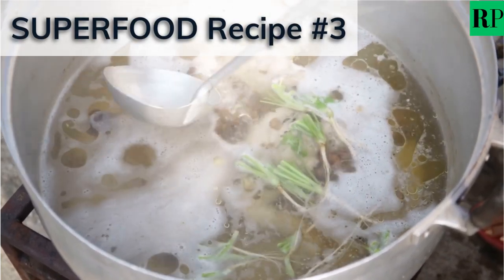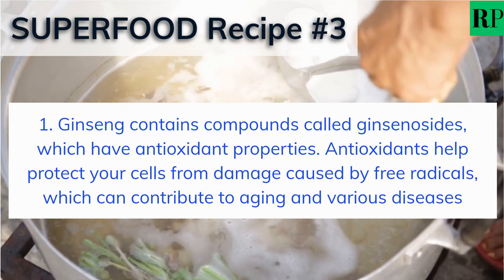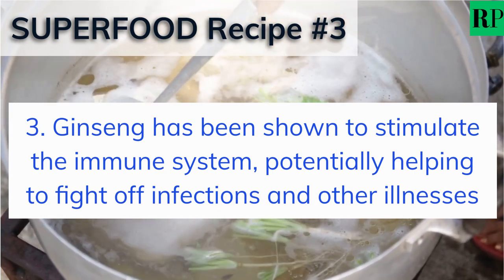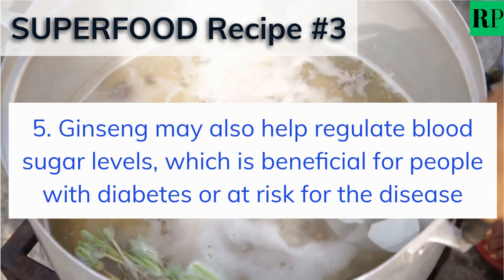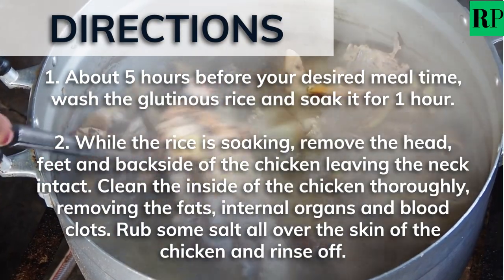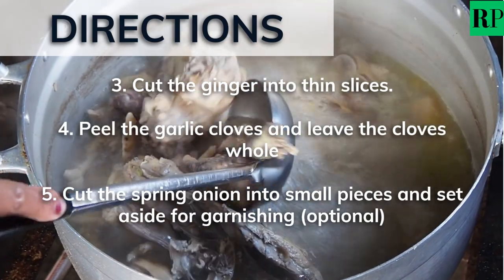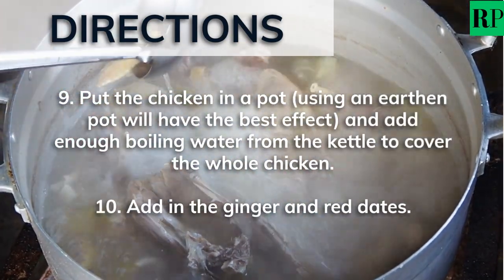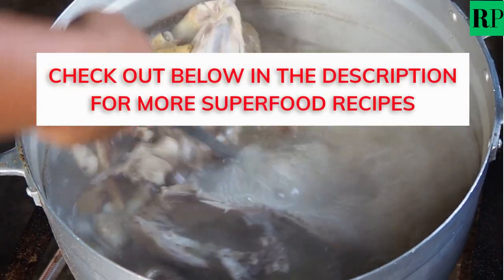SUPERFOOD Recipe #3: Ginseng Chicken Soup + Bonus surprise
In this video series, we showcase five delicious recipes that incorporate superfoods into your daily diet. Superfoods are known for their health benefits, and we make it easy to integrate them into your meals. We provide step-by-step instructions for each recipe and highlight the superfoods used in each dish. Our recipes include a Strawberry & Spinach salad, a Blackcurrant summer pie, a Ginseng chicken soup, a Beetroot risotto, and a Mango salsa. This video is geared towards health-conscious individuals aged 30 and above.